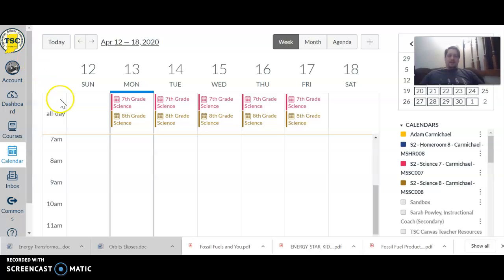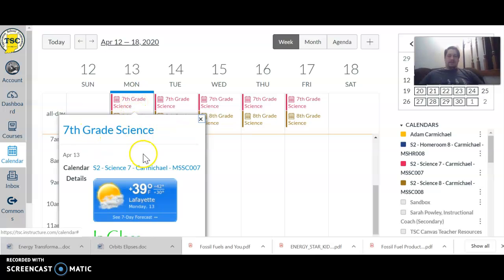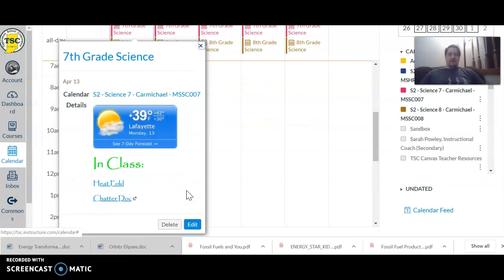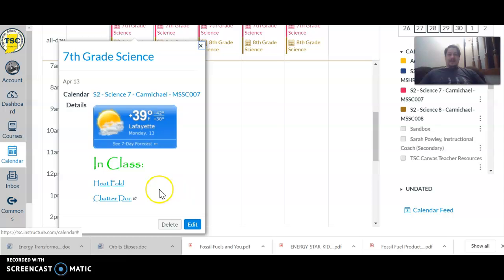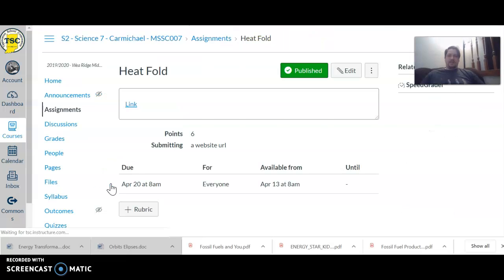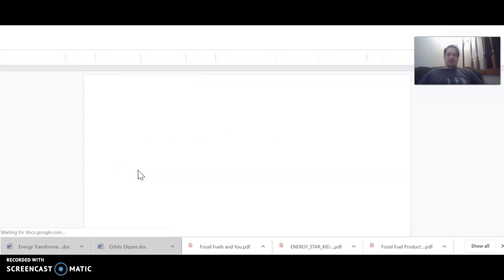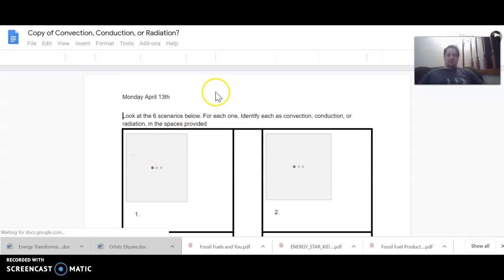7th Grade April 13